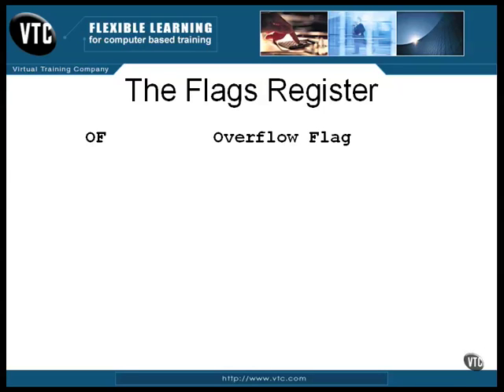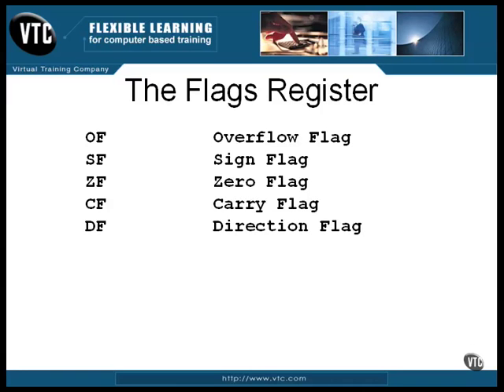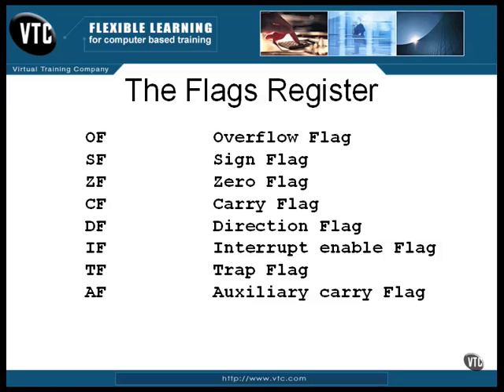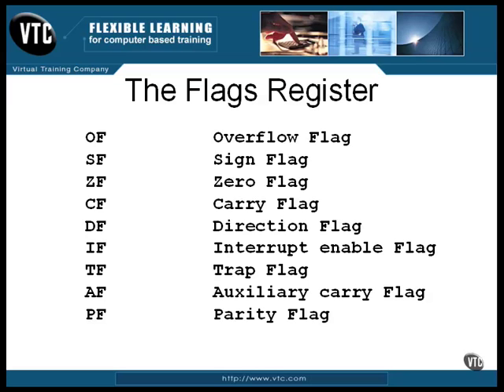03 02 The Flag Register =JuST4U=